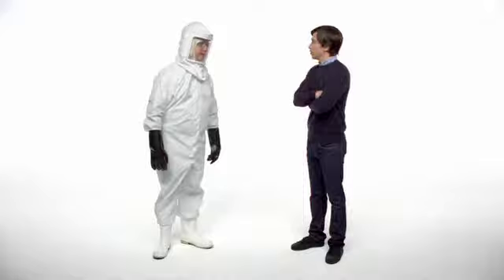Get A Mac- Biohazard Suit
The following is a brief summary of the different ads that appear in the various campaigns. All of the ads play on perceived weaknesses of standard non-Mac personal computers, especially those running Microsoft Windows, of which PC is clearly intended to be a parody, and corresponding strengths possessed by the Mac OS (such as immunity to circulating viruses and spyware). Each of the ads is about 30 seconds in length and is accompanied by a song called "Having Trouble Sneezing," which was composed by Mark Mothersbaugh. The advertisements are presented below in alphabetical order, not chronological order.